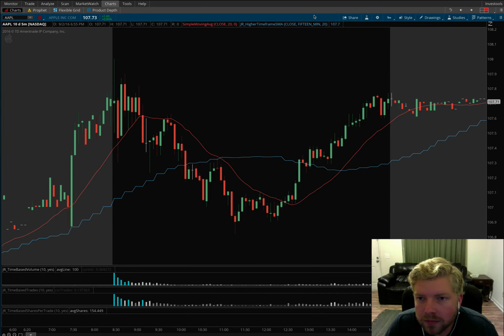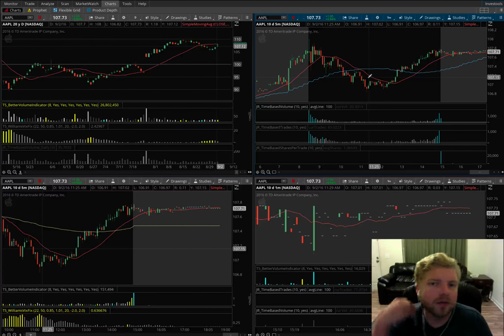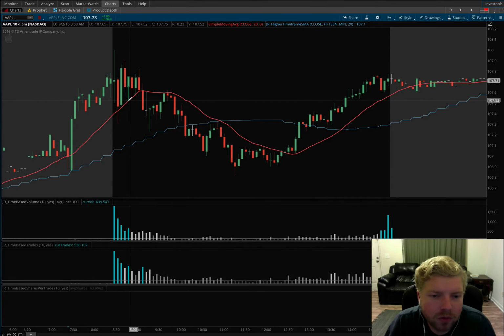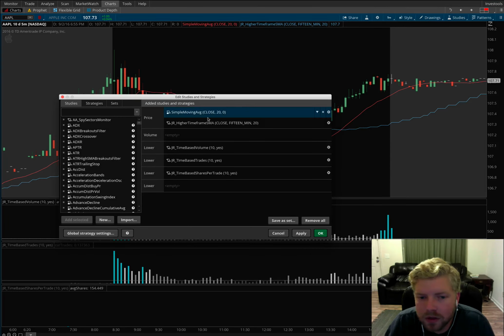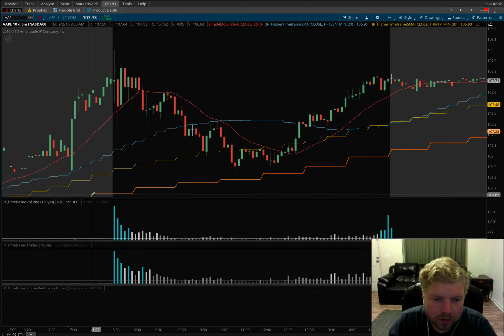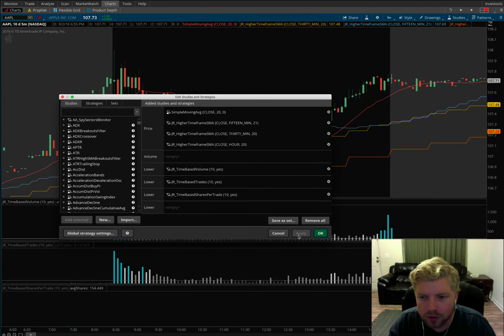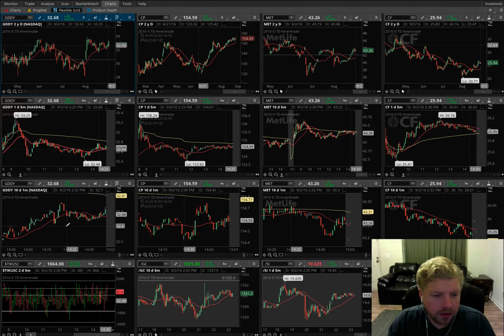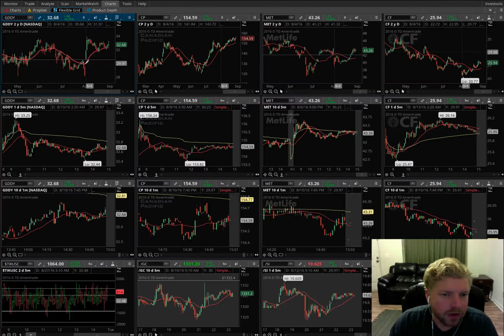ThinkOrSwim Higher Timeframe Simple Moving Averages Indicator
This custom ThinkScript allows traders to keep track of higher timeframe moving averages without keeping multiple charts on their screen or having to constantly switch back and forth between different charts. This saves ThinkOrSwim processing resources and screen real estate, while letting you see how price is interacting with averages across multiple timeframes all from one chart.

If you like to trade in the direction of the primary, higher timeframe trend, but take advantage of tight, low-risk entries on lower timeframes, then this ThinkScript indicator can really help you out.

Many trading educators teach this type of methodology, such as Greg Capra, Paul Lange, and Sami Abusaad of Pristine Trading, and Alphonso Esposito of TradeSmart University / TSU.